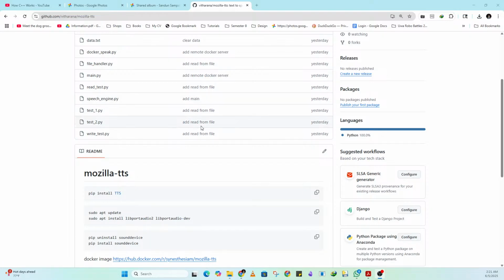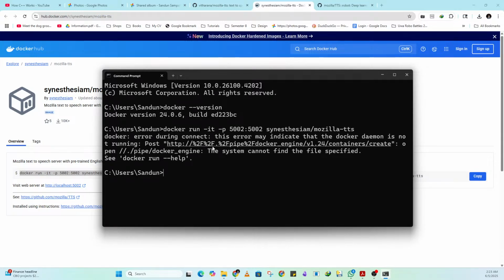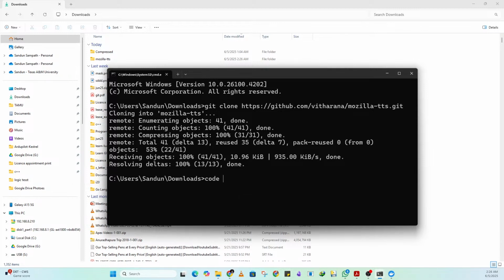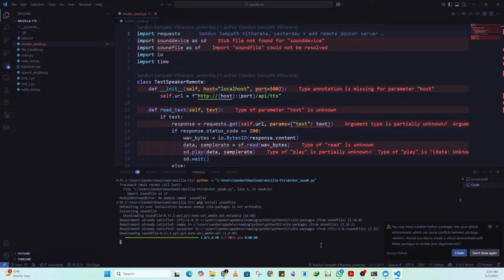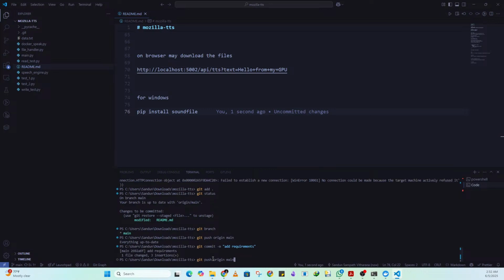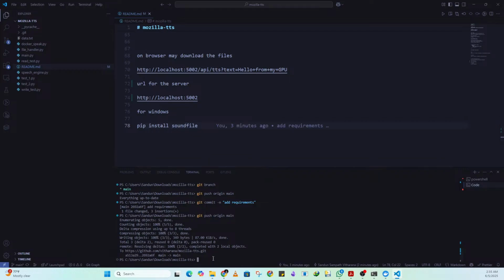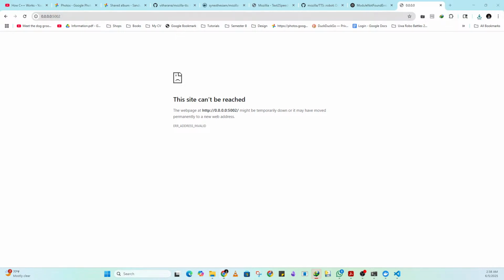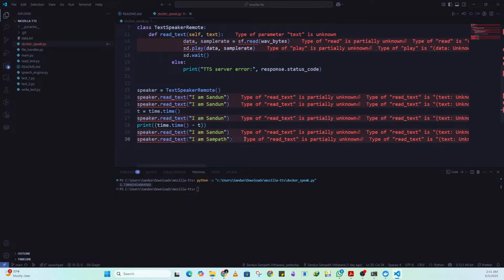Adding Text To Speech For Robots Using Mozilla-TTS